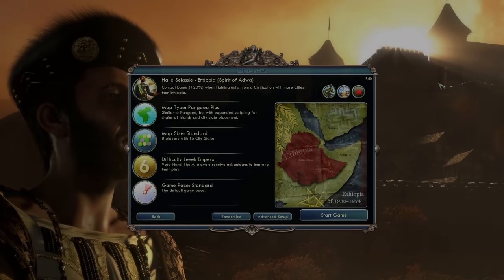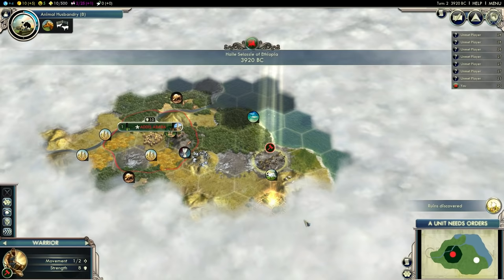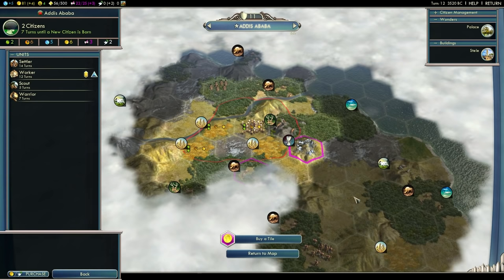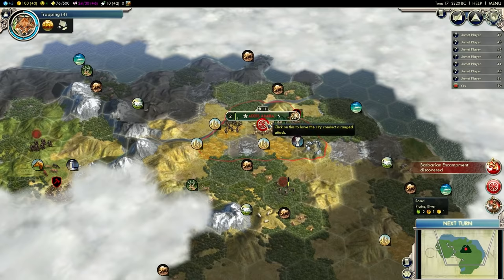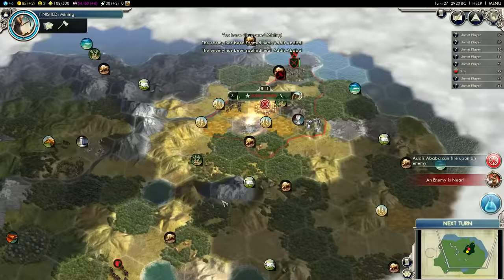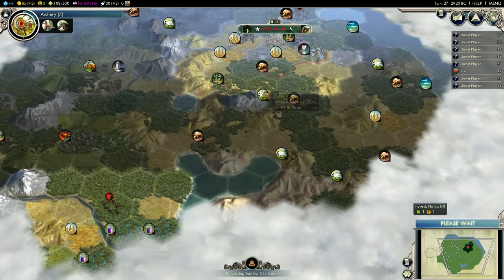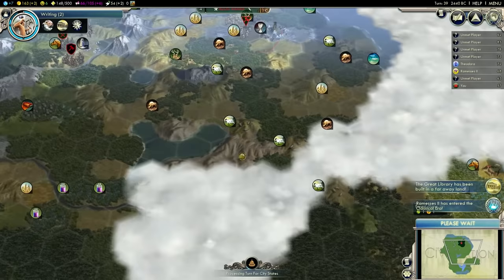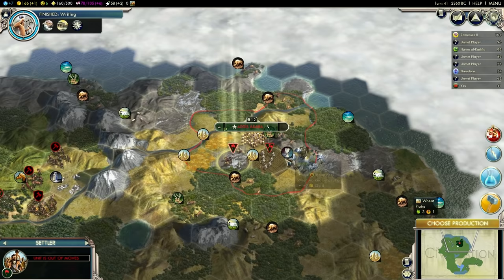Civilization 5 Gods and Kings Let's Play Ethiopia - Part 1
Civilization 5 Gods and Kings Let's Play Ethiopia / Haile Selassie - Part 1.
If you enjoyed the video, please consider supporting it with a Like.

Welcome to Civ 5 Gods & Kings Let's Play Ethiopia / Haile Selassie - Part 1 with commentary. This is a full playthrough / walkthrough series with commentary, playing as Ethiopia and aiming for cultural victory.

The game setup is as follows:
Difficulty: Emperor.
Map Size: Standard.
Map Type: Pangaea Plus.
World Age: 3 Billion Years.
Temperature: Cool.
Rainfall: Wet.
Resources: Legendary Start
Additional options: Raging Barbarians.

As with all my videos, gameplay is recorded in Full HD on a PC, with live commentary.